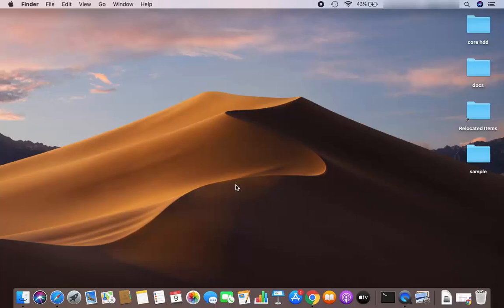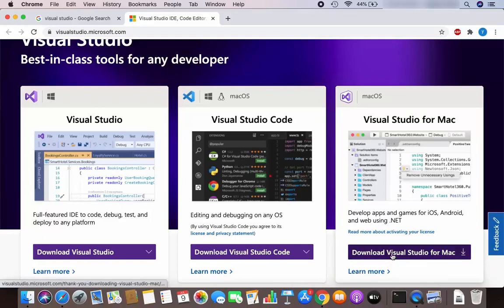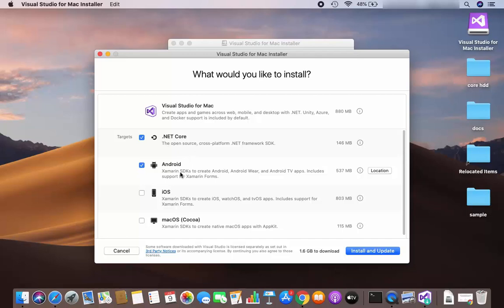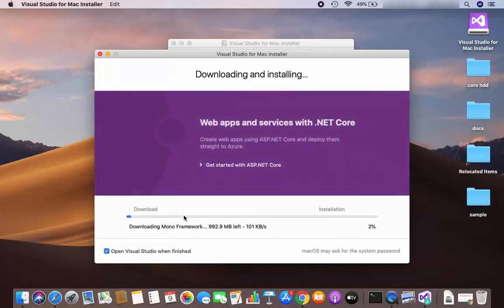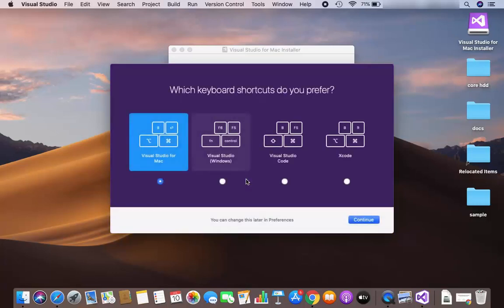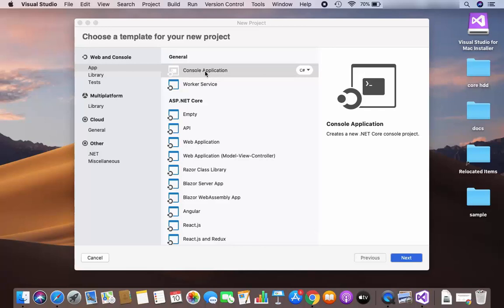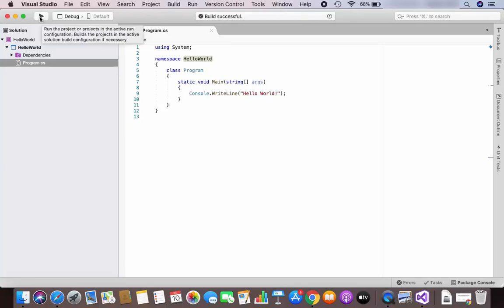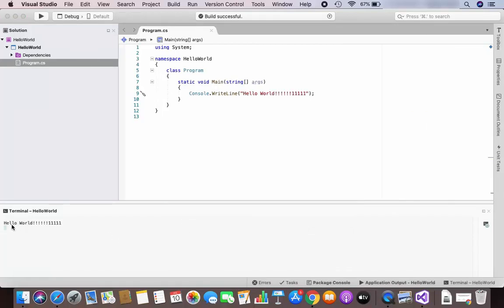How To Install Visual Studio for Mac | Install Visual Studio on macOS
How To Install Visual Studio Code On Mac Tutorial 2020. So let us see How to Download and install visual studio 2019 community.